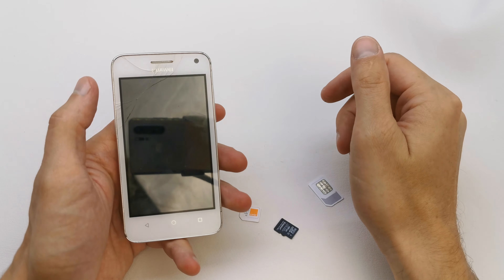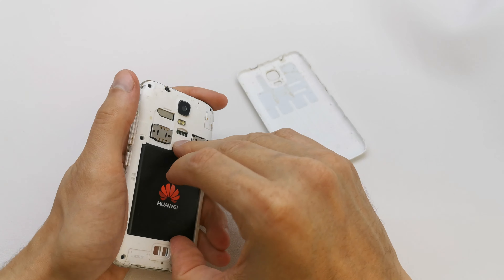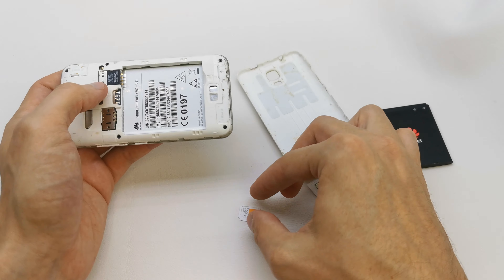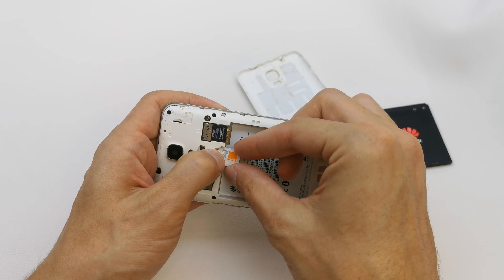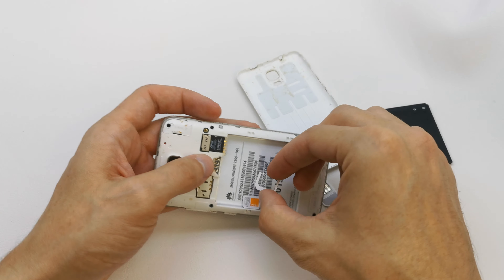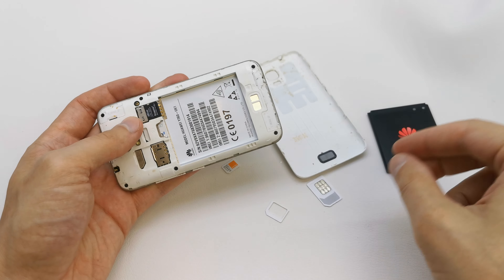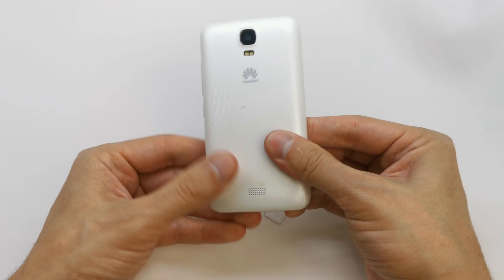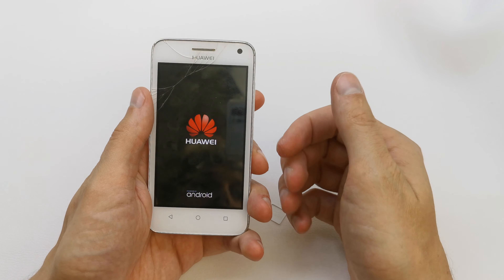Huawei Y3 how to Insert The SIM Card and memory card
Video Tutorial How To Insert SIM Card in Huawei Y3